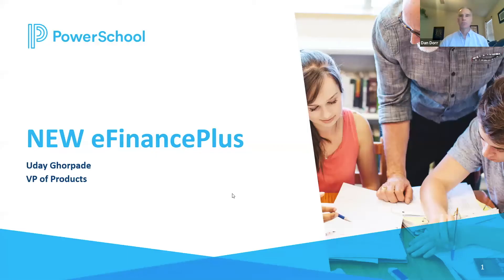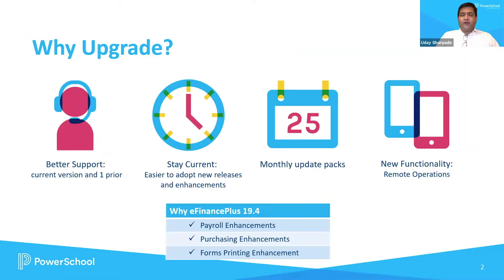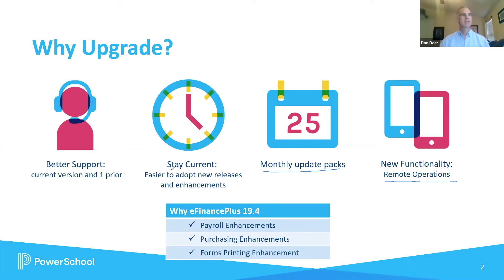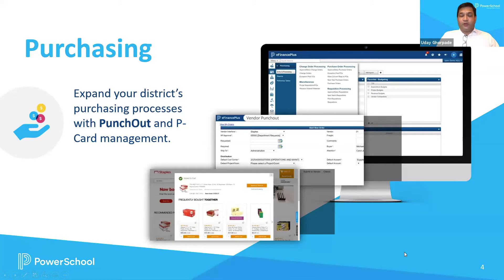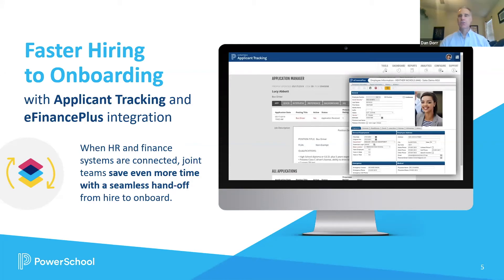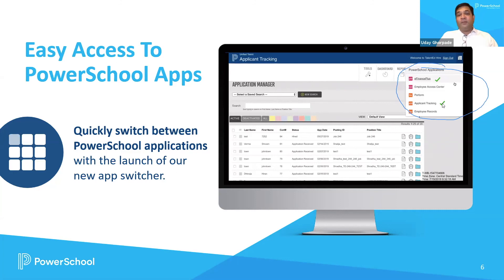PowerSchool eFinancePlus Product Enhancements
Upgrade your eFinancePlus solution for Finance, HR and Payroll to get some of the latest enhancements to help with your remote operations.  In this video PowerSchool’s VP of Product, Uday Ghorpade walks through a few of our new enhancements including usability, purchasing, and single sign-on.

- Discover all of the ways PowerSchool is supporting K-12 educators with remote operations during these school closures
- Interested in talking to a PowerSchool representative?